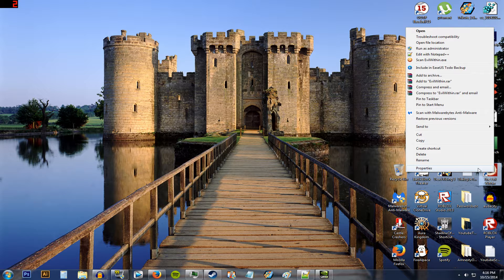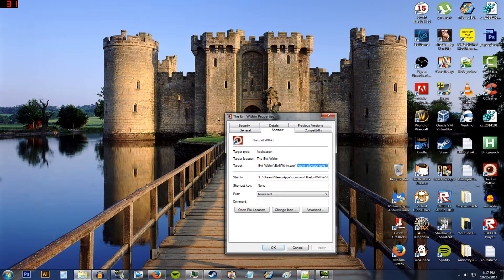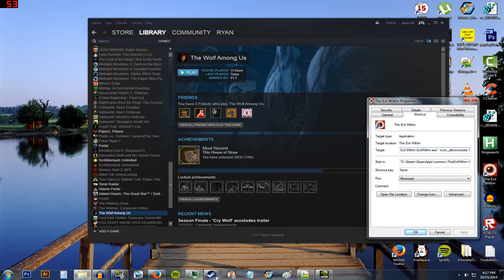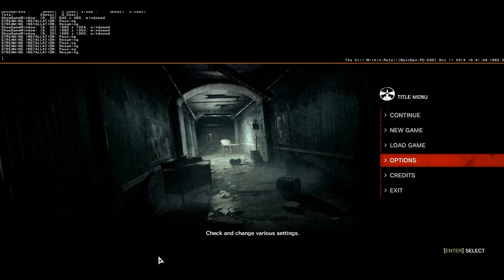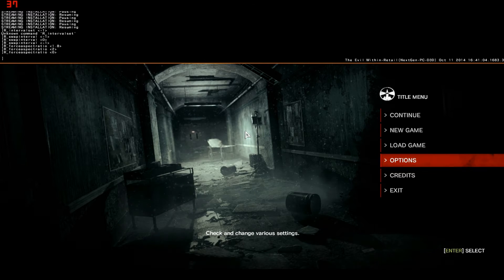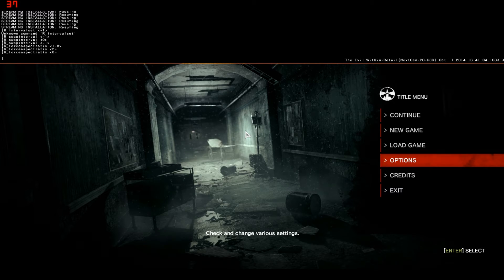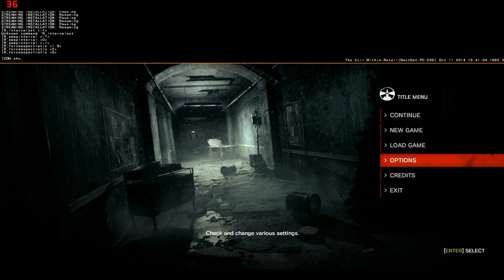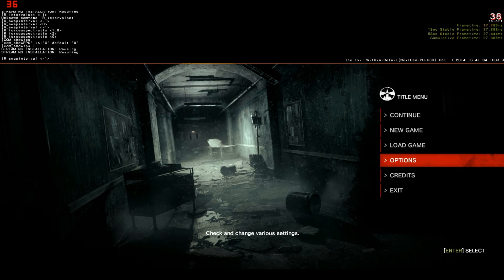The Evil Within Fixing Framerates and Black Bar Issues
So in the Evil Within there are quite a few bugs here and there. it's developed by Bethesda, so it HAS to have some bugs, right? Anyhow here is the solution to PC players who want to remove the "movie"-esqu black borders on their monitors when they are playing.

0:01-1:33 Adding the +com_allowconsole 1
1:35-7:00 Showing how the command promt works (Hit Insert key)
7:00-9:24 Showing how the game looks.

This is the link to the page where you can find the links to the commands.

Those that don't want to look at these and rather reference the video these are the commands.

R_swapinterval NUMBER

    Sets the FPS lock. Note that the numbers below are negative.
    -2: This is the default, set to 30 FPS. This is the officially supported frame rate
    -1: This sets the FPS limit to 60. Fully playable, although there may be quirks (we’re going to fix these).
    0: This fully unlocks the FPS. We do not recommend playing above 60. We will not fix any issues above 60.

R_forceaspectratio NUMBER

    Sets the aspect ratio. Default is 2.5, which is our official aspect ratio.
    0 is full screen, but not ideal. 1.8 or 2 is probably most comfortable for those who don’t want bars.

Com_showFPS

    Turns on id’s native FPS counter

Be sure to check out our series of The Evil Within, it's a great game regardless of the issues that it has.

~ Amnesty Gaming